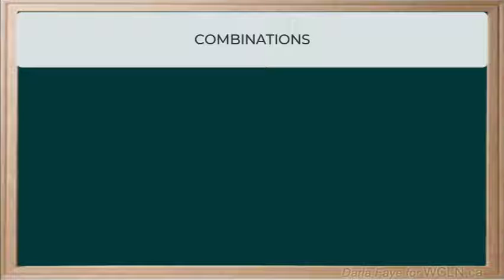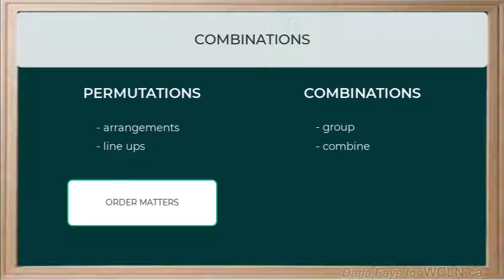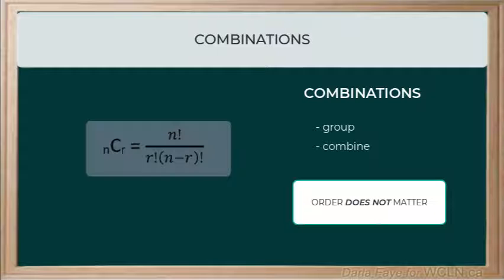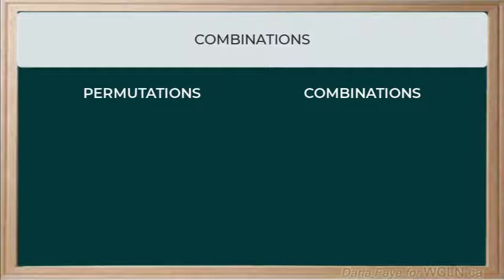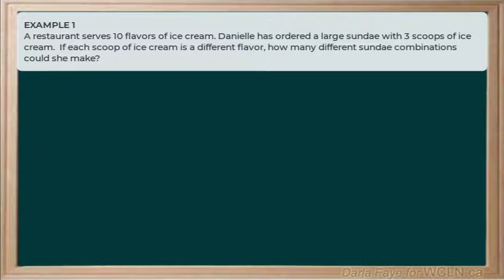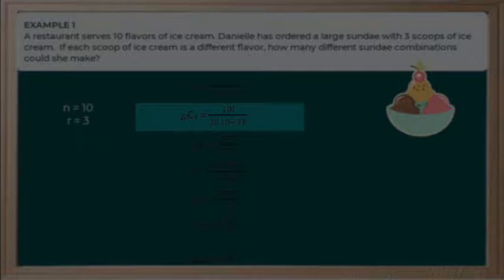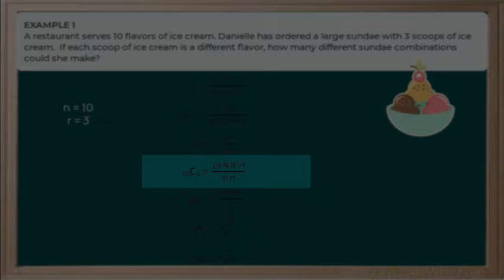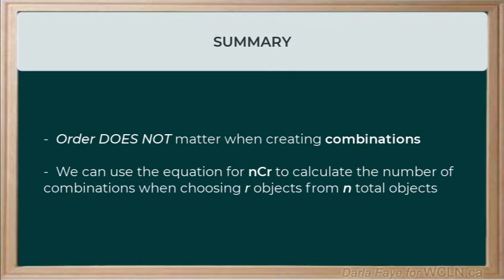WCLN - Math - Introduction to Combinations (DELETE - replaced)